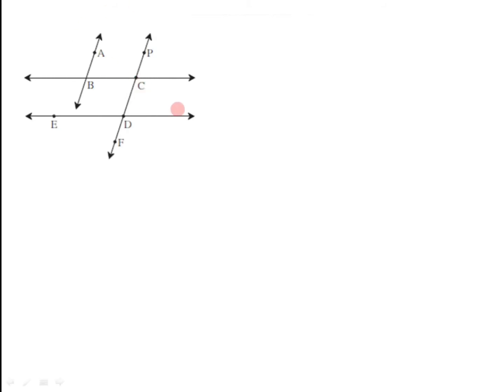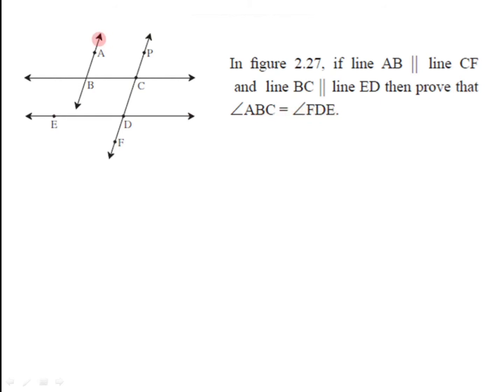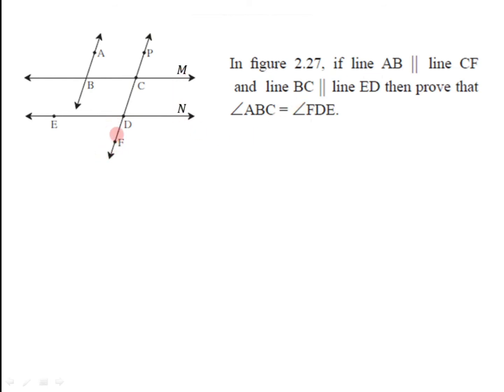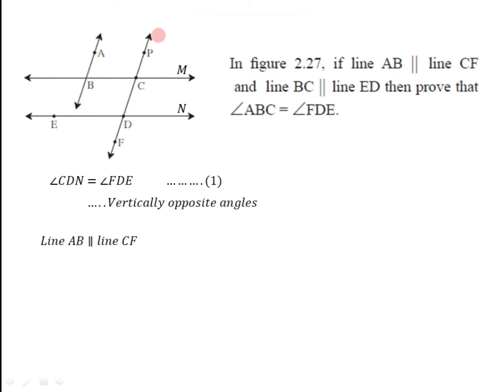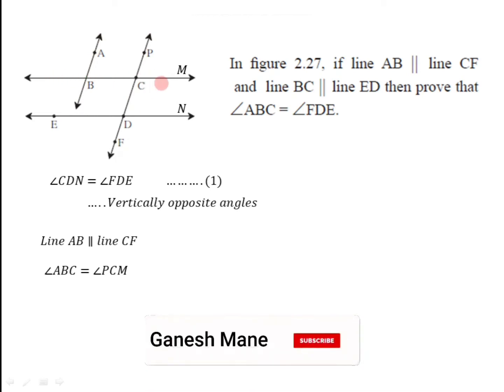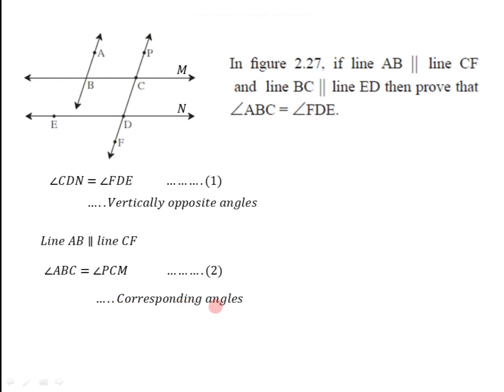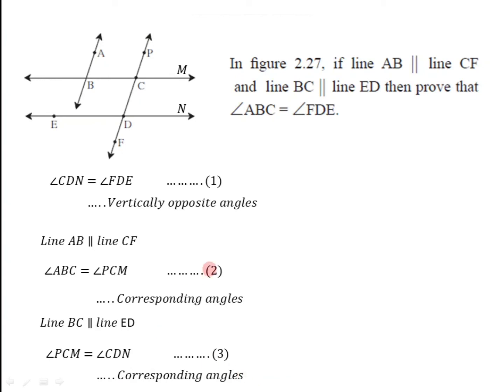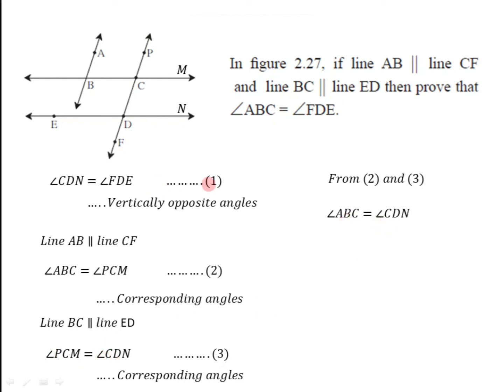HOTS question based on parallel lines - Class 9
HOTS question
parallel lines